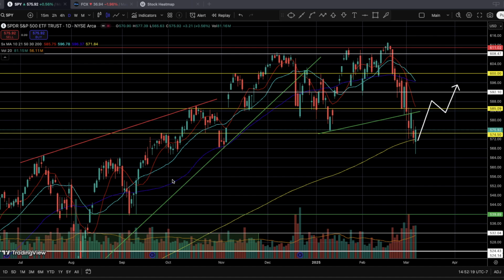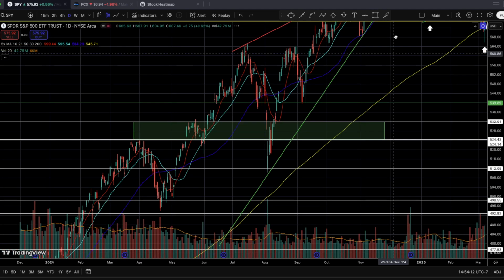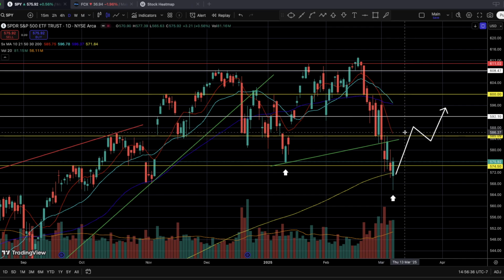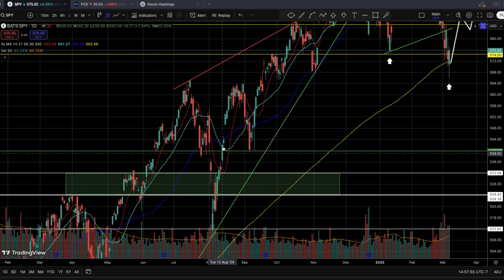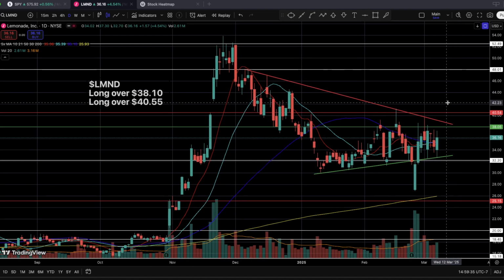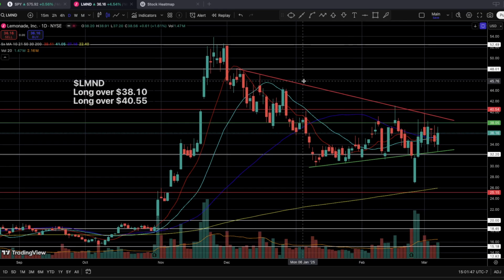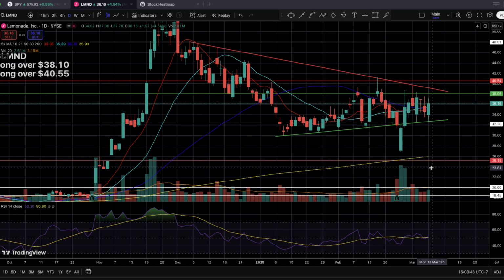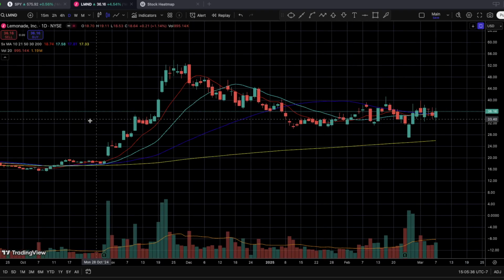$LMND Easy Peasy, Lemon Squeezy, Is $52 NEXT?!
This is what the private CFO Swinger Watch Report readers and members will be watching this short trading week of 3/10-14. The main swing trade idea given in this video is $LMND. If you want access to this TA video a day sooner, make sure you guys become a reader of the CFO Swinger Watch report!

And of course, there is a LOT MORE essential and applicable data and analysis provided in the weekly CFO Swinger Watch report(on markets, trade ideas, etc.) every single week. This TA video on $SPY and $LMND are just the tip of the iceberg! Join us today. The link is provided down below!

Remember this: WORK HARD and TRADE SMART! Great experience and value will be gained if you pay attention to everything that I put out!

Chapters:
0:00 $SPY Market Analysis
8:15 $LMND Analysis

- Schedule a FREE 1-on-1 Strategy Call with me!

Instagram, Twitter, Threads, and Facebook: @chartsfocusone